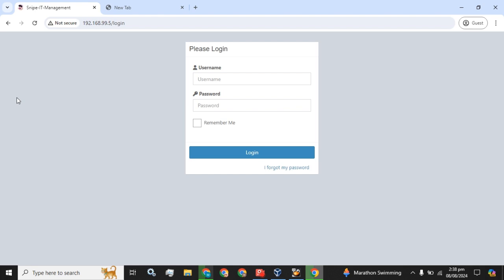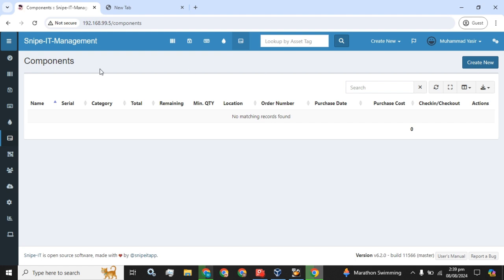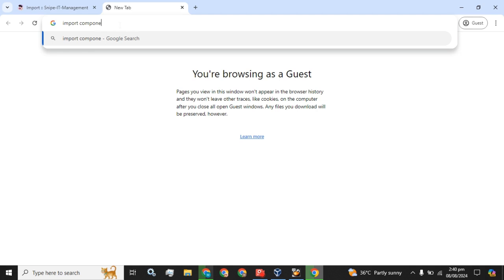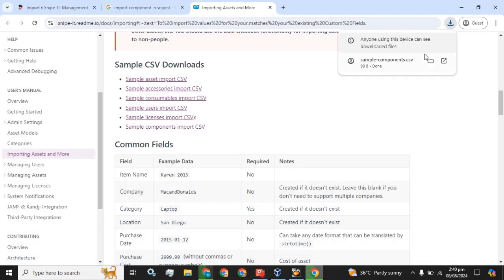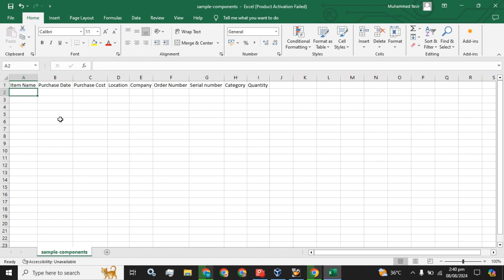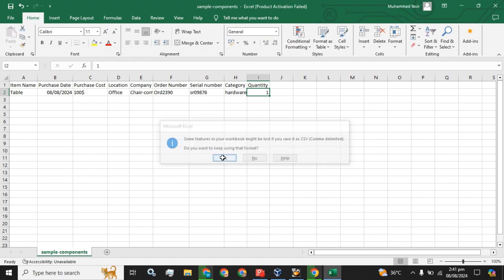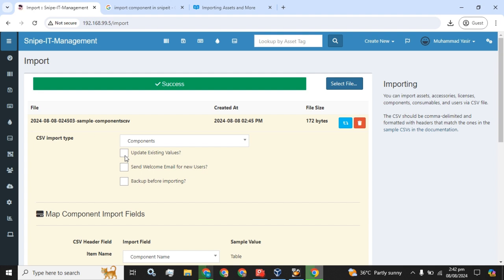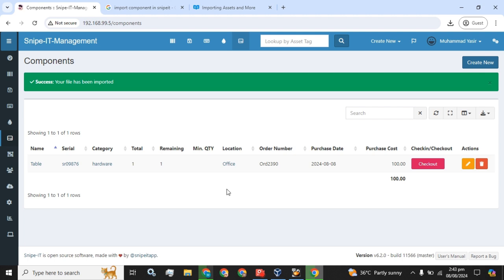Import Components in Snipe IT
Snipe IT
Free Asset Management Tool
Linux
CentOS
Opensource